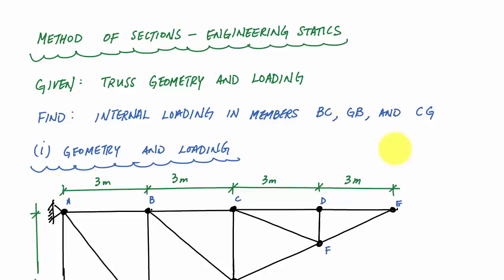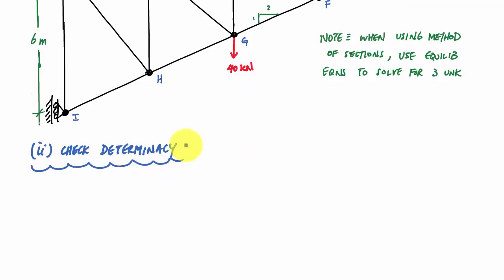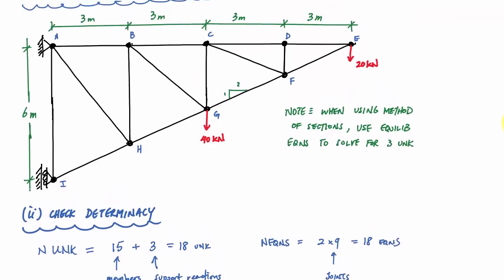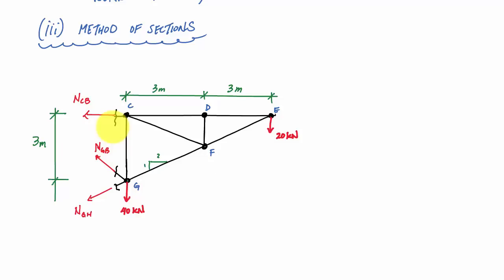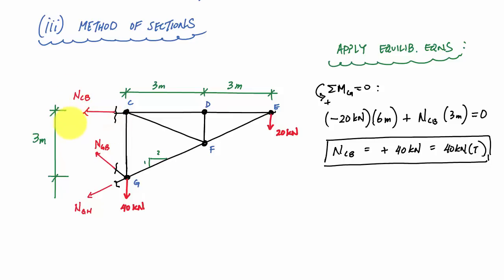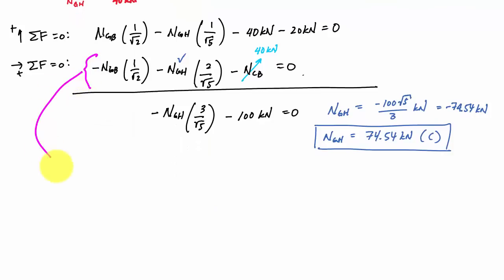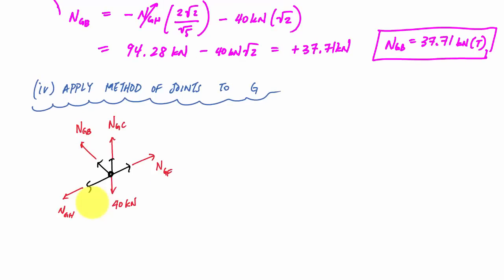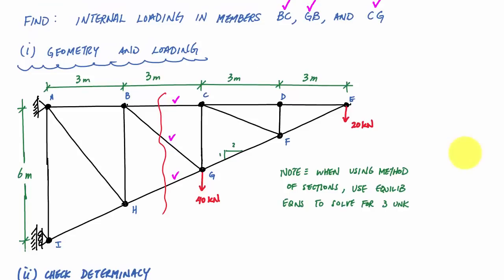Method of Sections for Truss Analysis Example 3 - Statics and Structural Analysis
Example of truss analysis using method of sections and method of joints together.